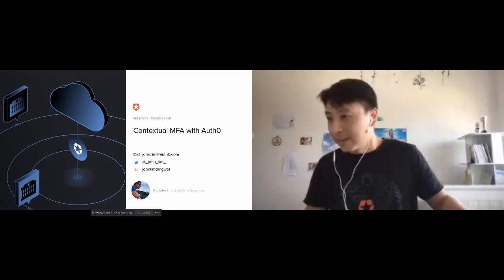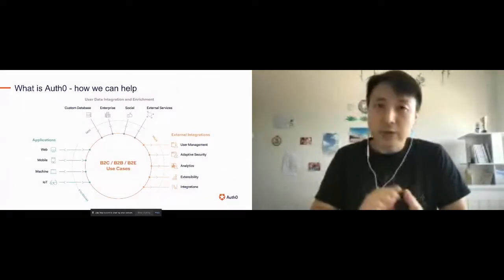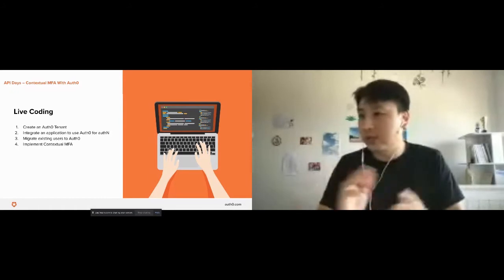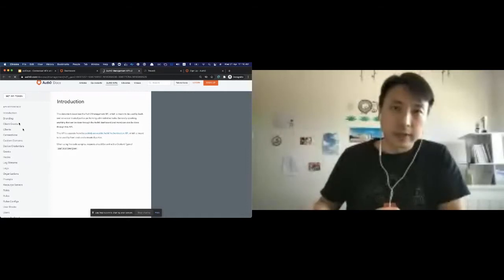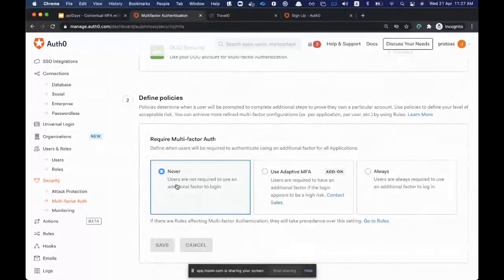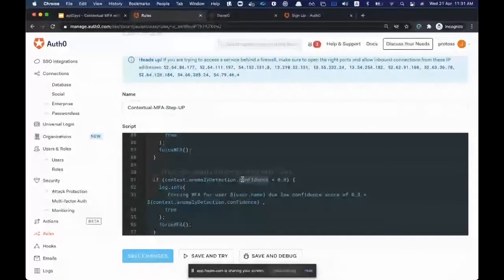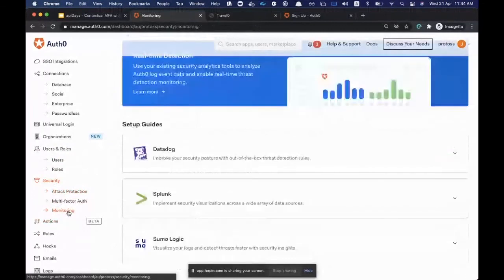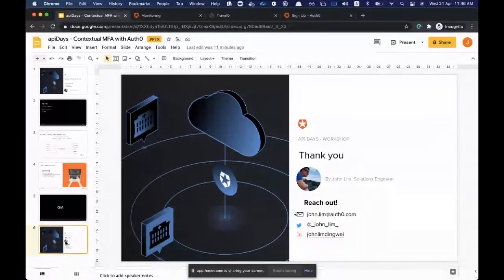Apidays LIVE Singapore 2021 - Contextual Multi-Factor Authentication (MFA) with Auth0 By John Lim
WorkShops

Contextual Multi-Factor Authentication (MFA) with Auth0
John Lim, Solutions Engineer at Auth0